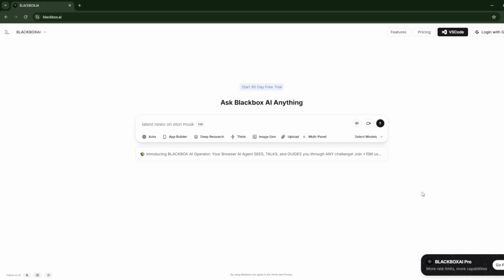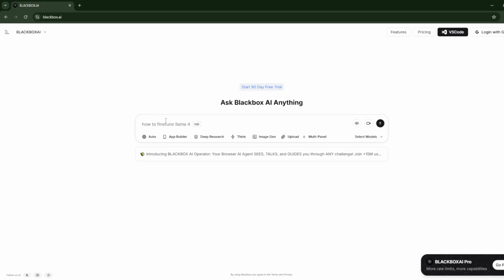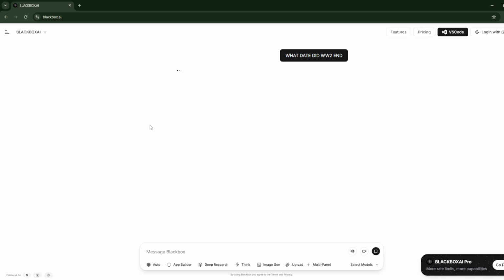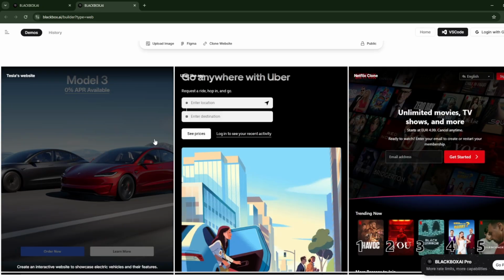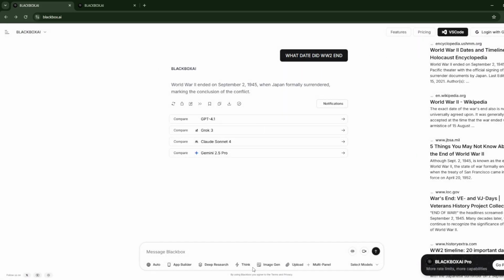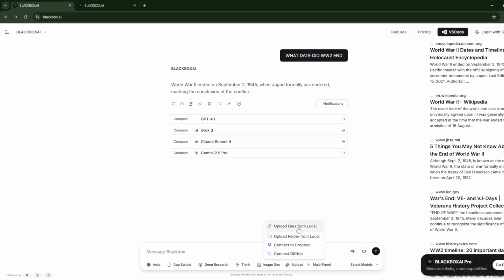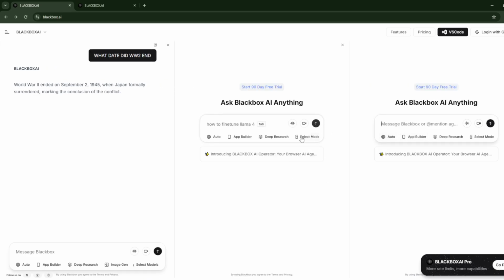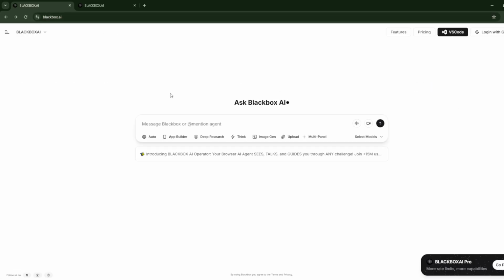How to Use Blackbox AI to Create Website | Full Guide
If you are looking for a video tutorial on how to use blackbox ai? Look no further!
This comprehensive video demonstrates the process of how to create website using blackbox step by step. Make sure to watch till the end for a thorough grasp.